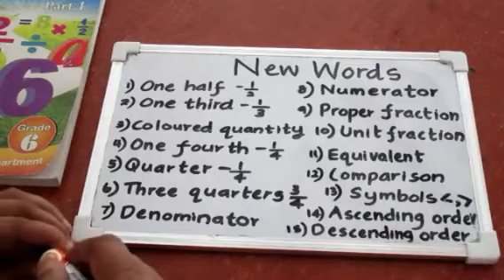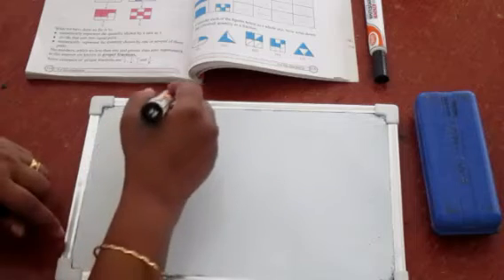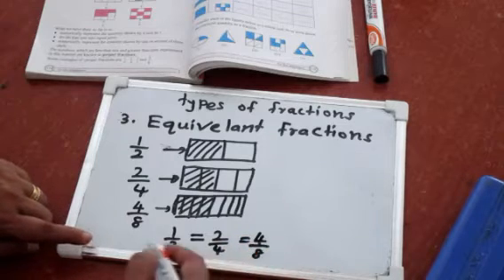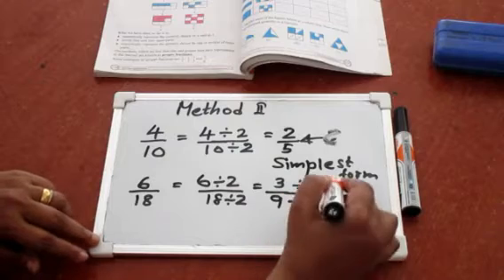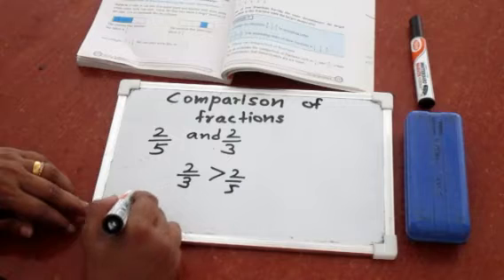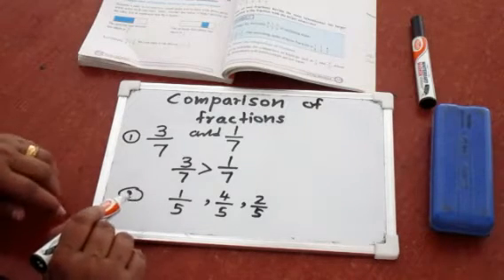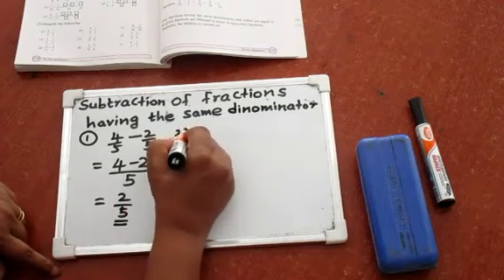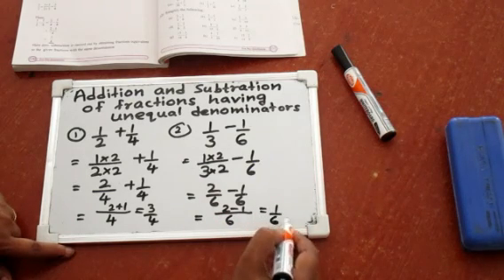FRACTIONS - Grade 06